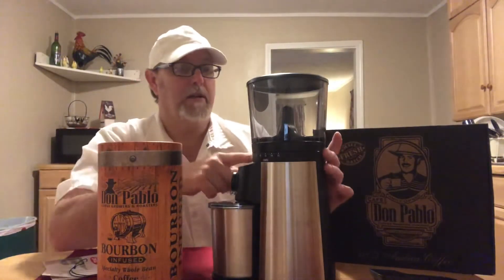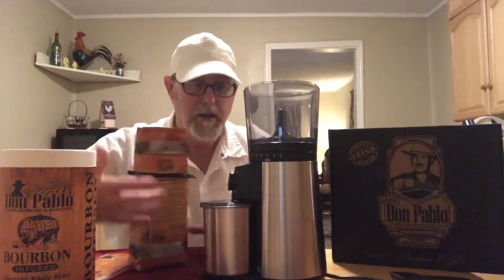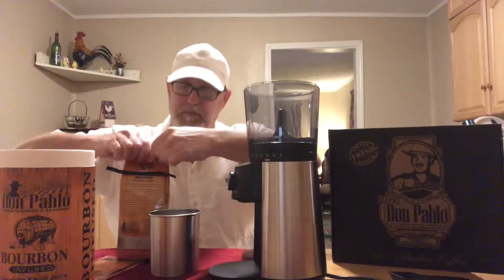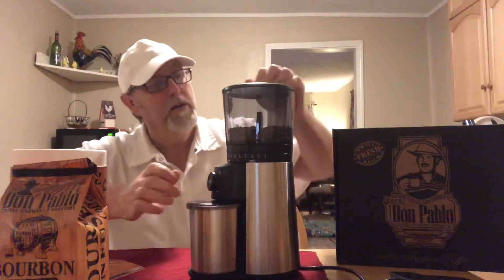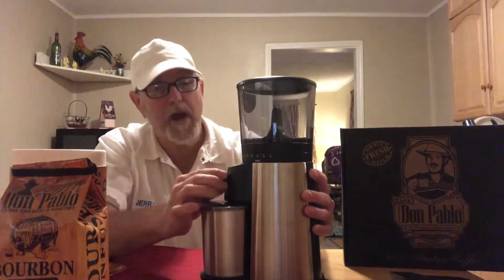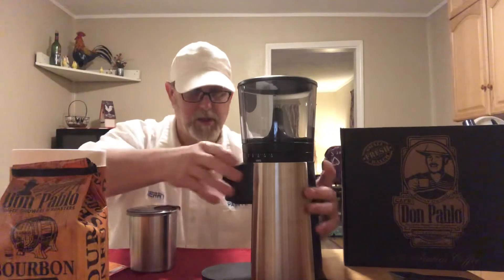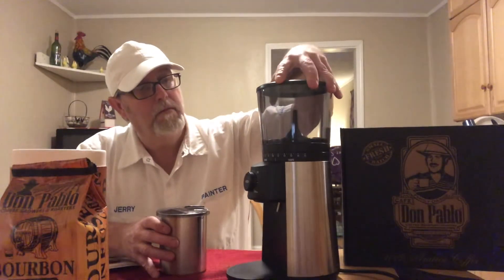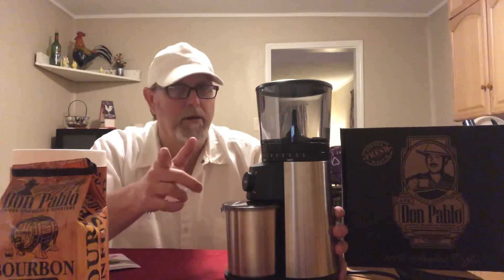OXO Brew Conical Burr Coffee Grinder with Don Pablo Bourbon Infused Coffee# The Beer Review Guy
Demonstration of the OXO Brew Conical Burr Coffee Grinder, and using Don Pablo Bourbon Infused Coffee.